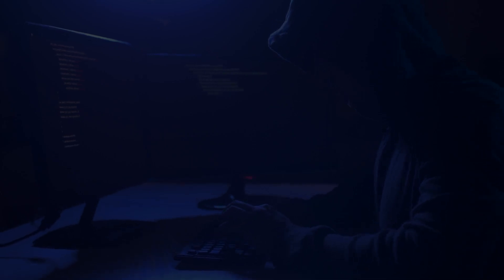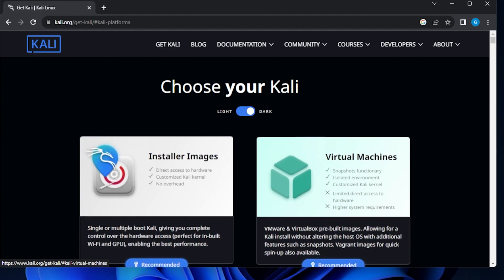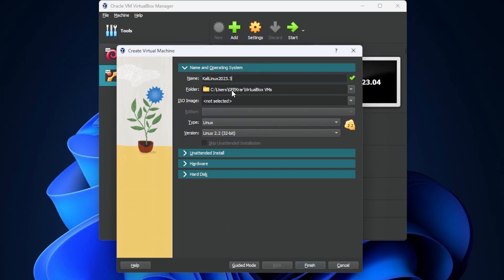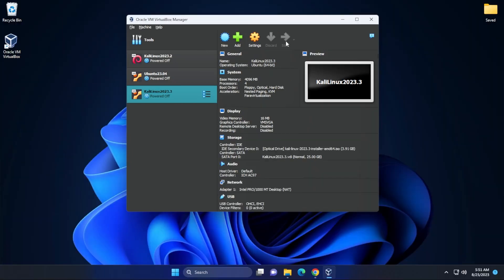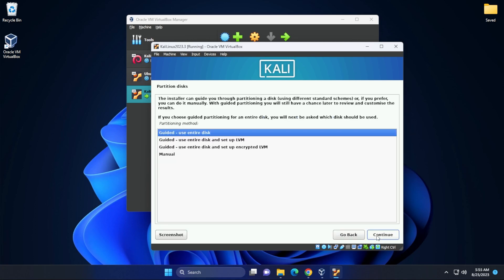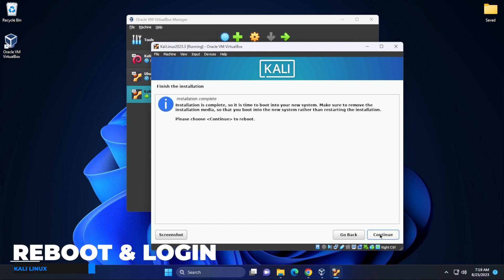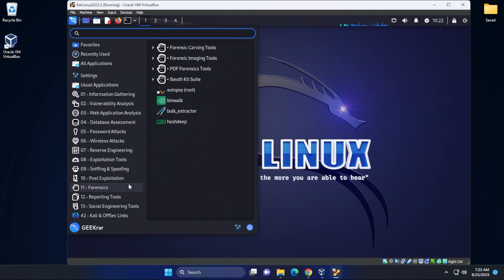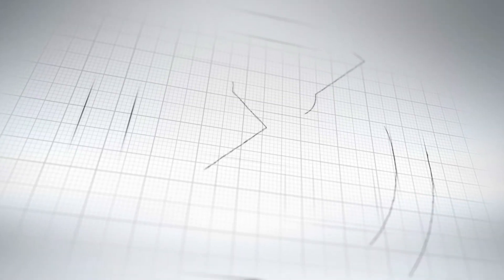Install Kali Linux on VirtualBox (2023) | Kali Linux 2023.3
In this video, I will walk you through the steps of installing Kali Linux 2023.3 in VirtualBox on a Windows 11 PC.

Request?

Crypto
DOGE: DQNagpAaa8WRENNyqEhwCerinHxxnXf8ef
REDD: Rd1qSN9CB5n34oMWKPPktPky2HYUB6ZSNj
RVN : RQNEfC8RLdhS9DWBq8AdG7Go4uQSkJvDpm
XRP : rw75N3V4zkmoVdsSJzNkvCMVkjmErKyEDo